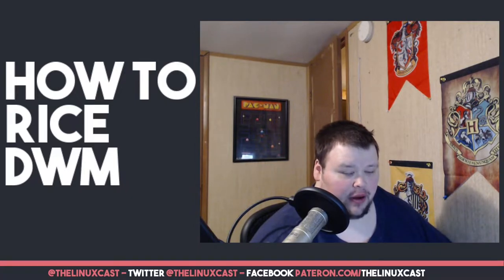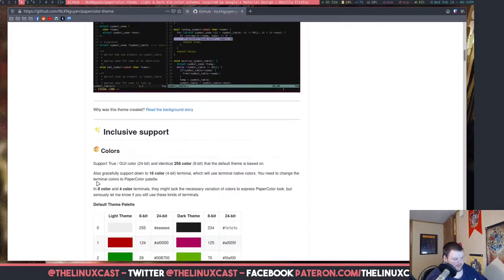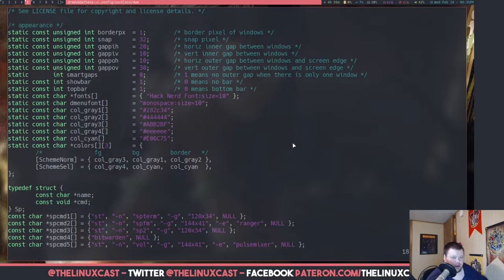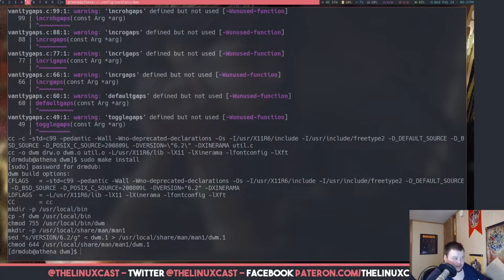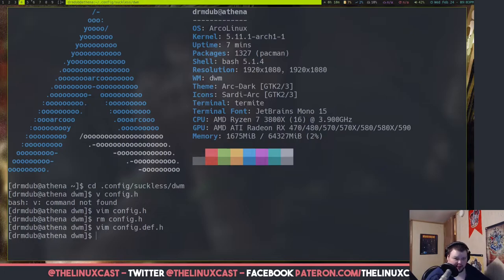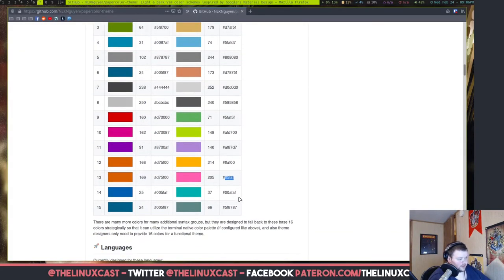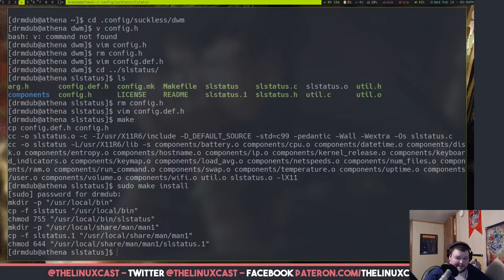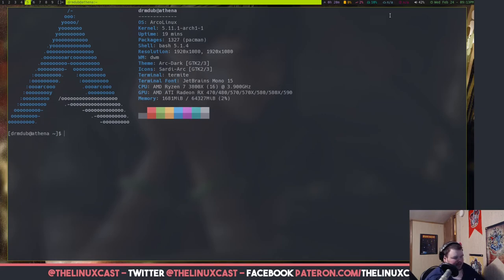How to Rice DWM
Matt walks you through how to rice DWM.

(Take Two. The first video had horrible image quality. Turns out I rendered it in webm instead of mp4)

- Collection of vim color schemes for inspiration.
- dwm patch to allow for slstatus customization.

-- Follow us 🐧🐧 --